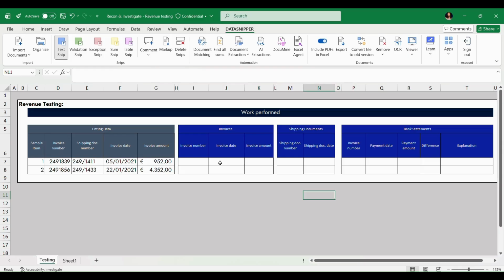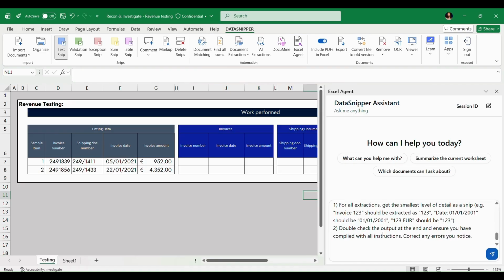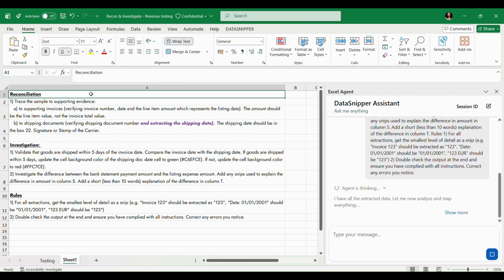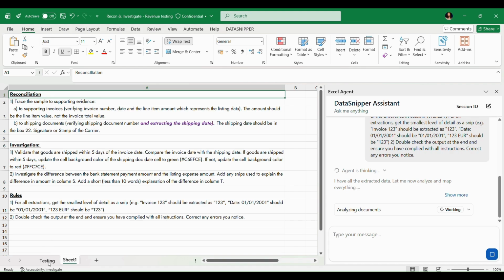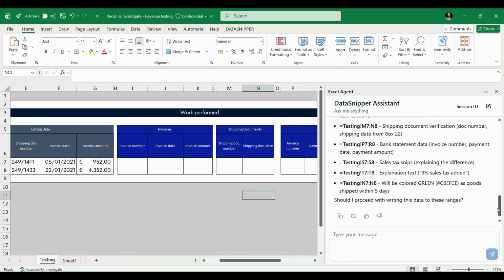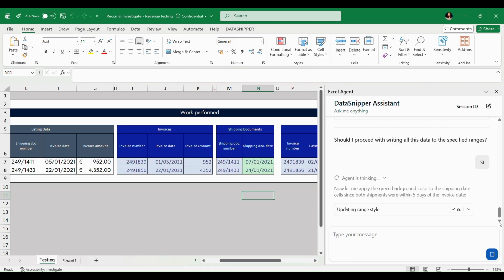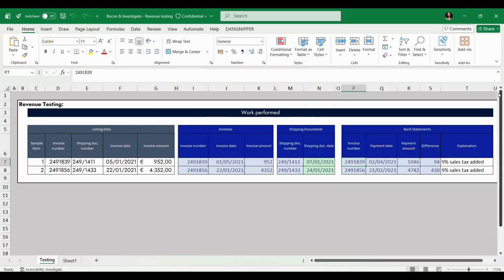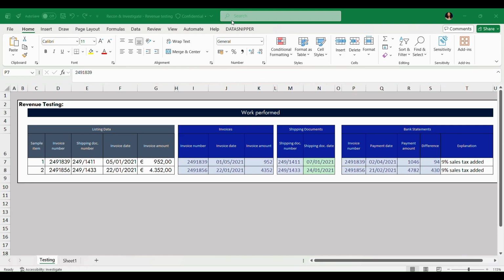Revenue Test | Excel Agent | DataSnipper